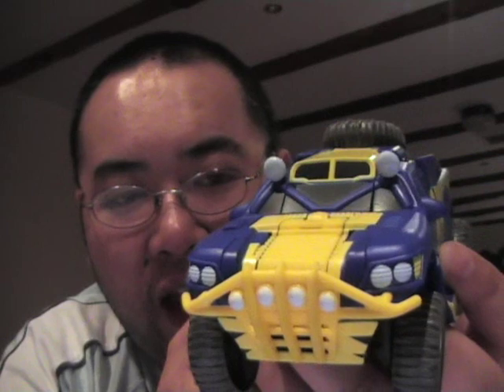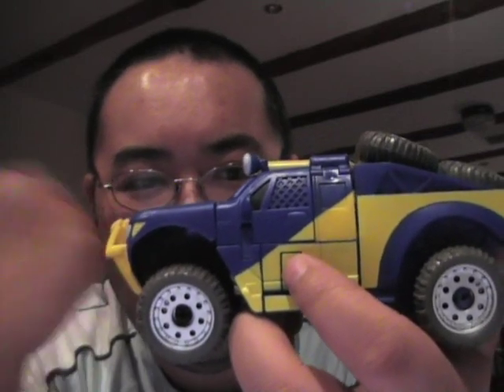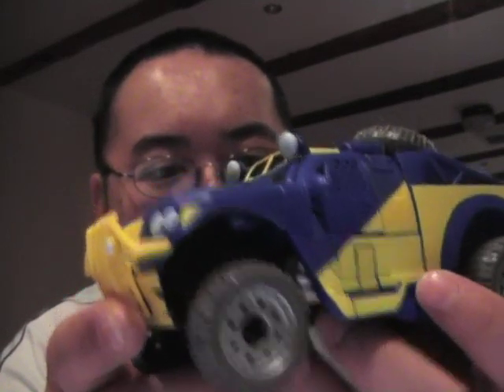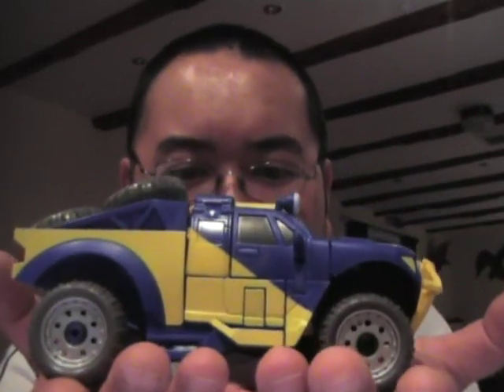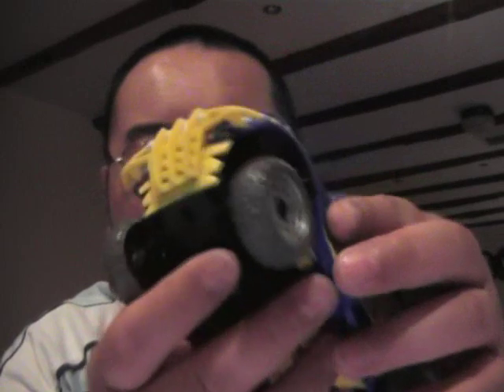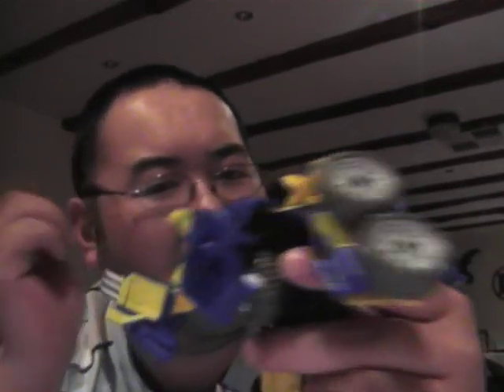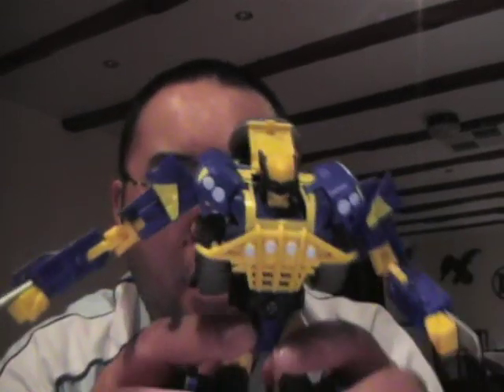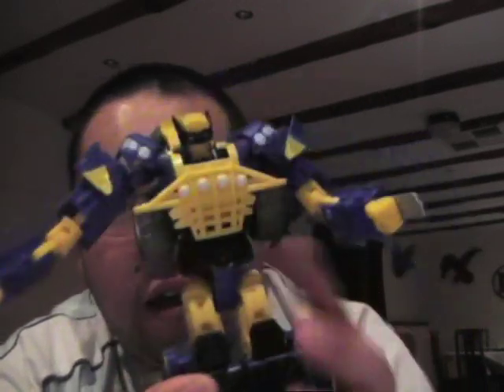Transformers Wolverine crossover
review of the recent marvel Wolverine transformer crossover toy